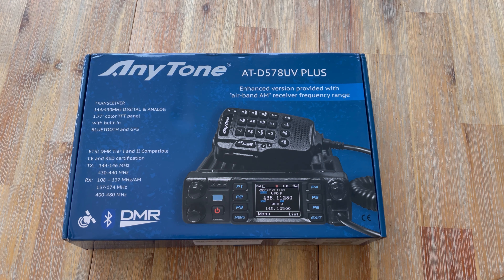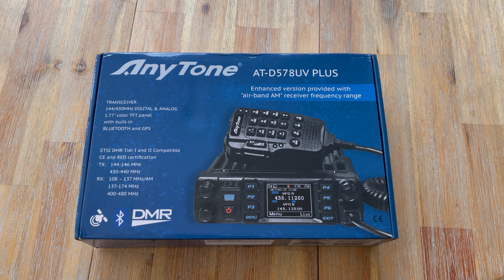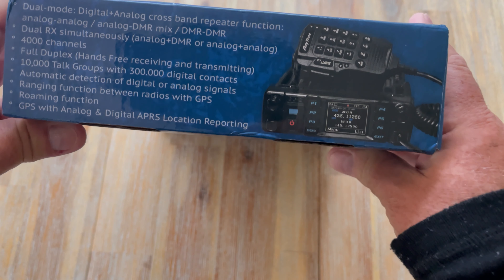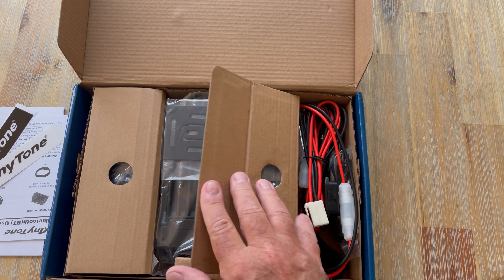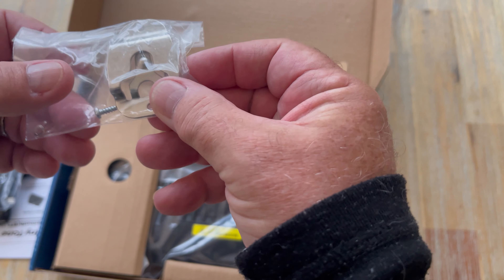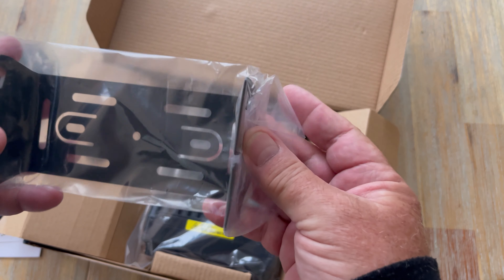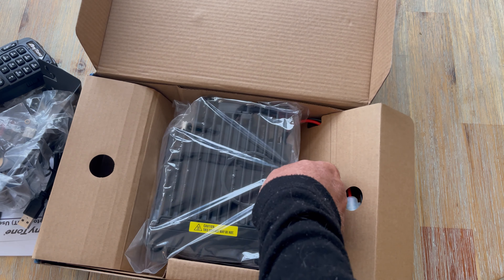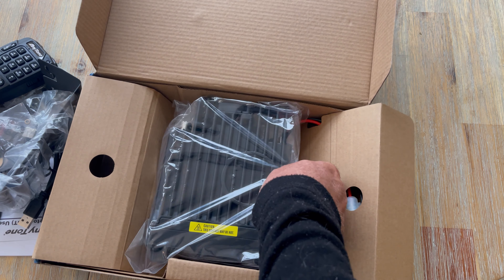17. Unboxing the Anytone AT-D578UV Pro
I unbox the Anytone AT-D578UV Pro radio.